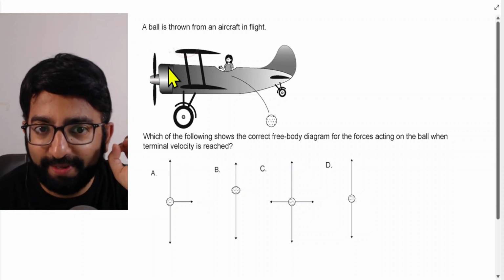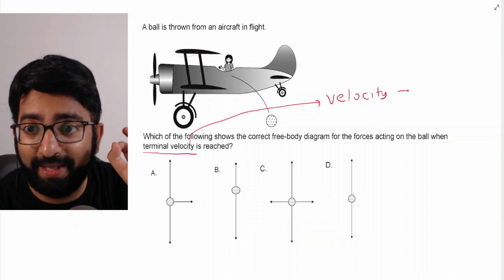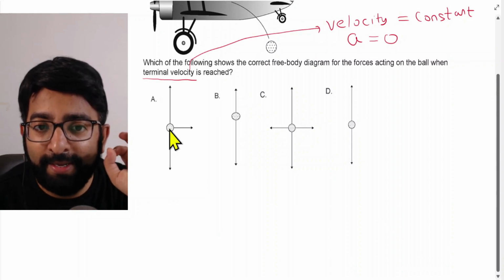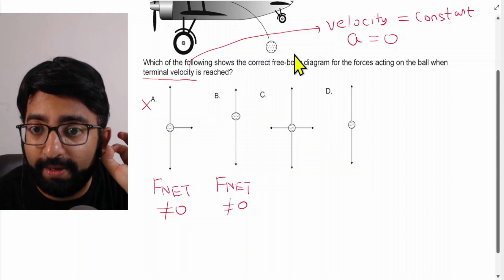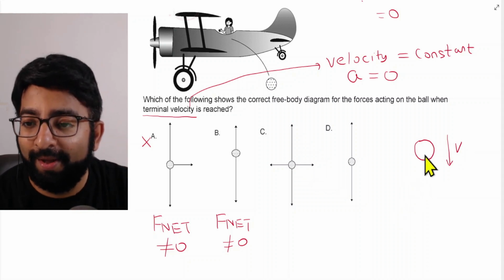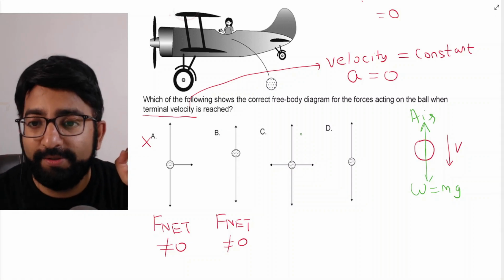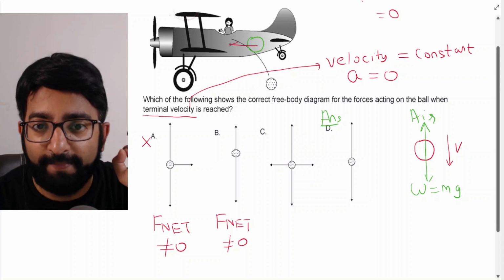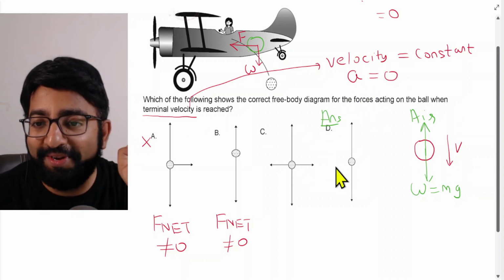Ques 1 Free Body Diagram Mechanics Class 11 Physics